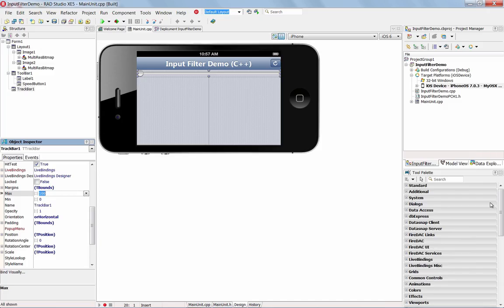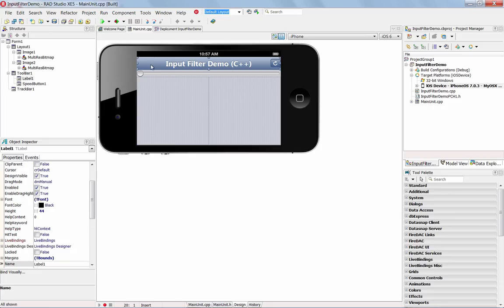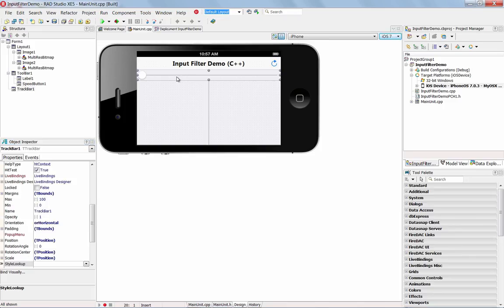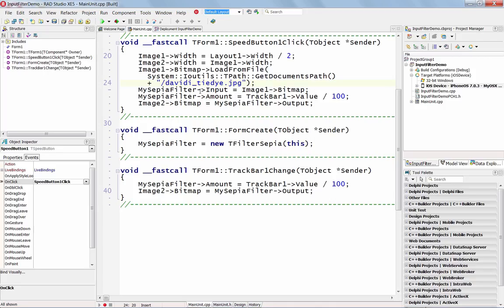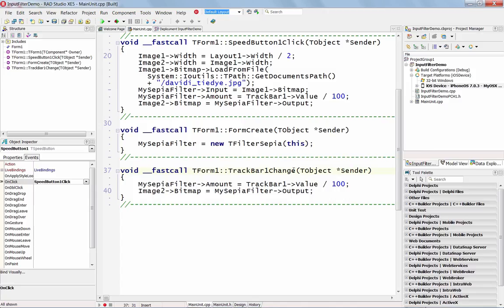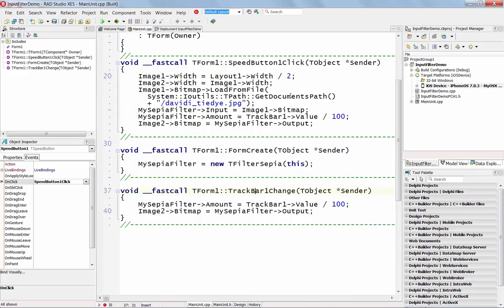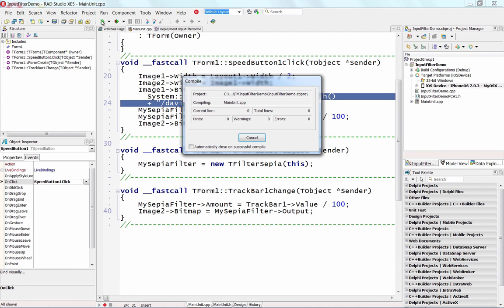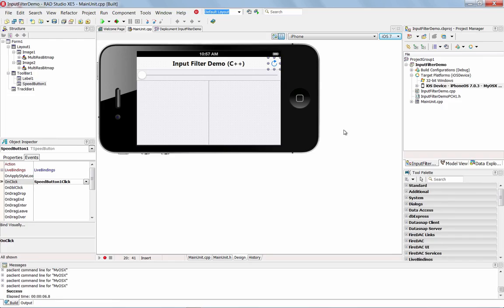Using Image Effects Filters in your C++Builder for iOS apps